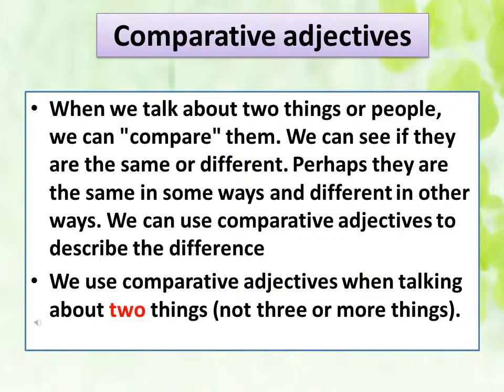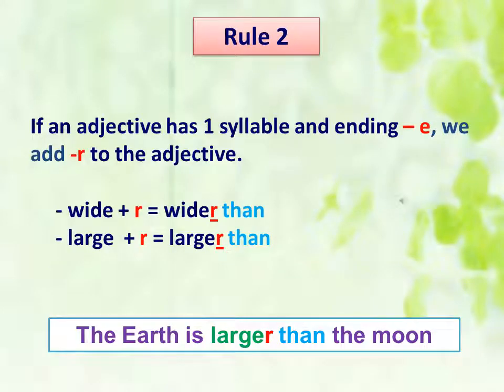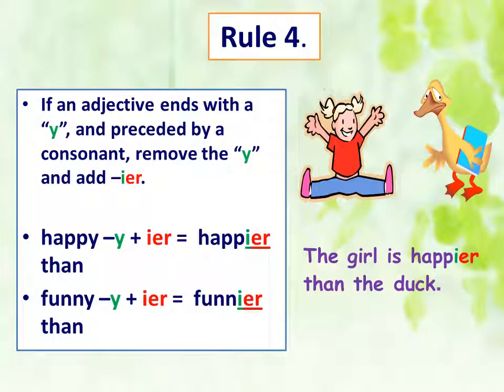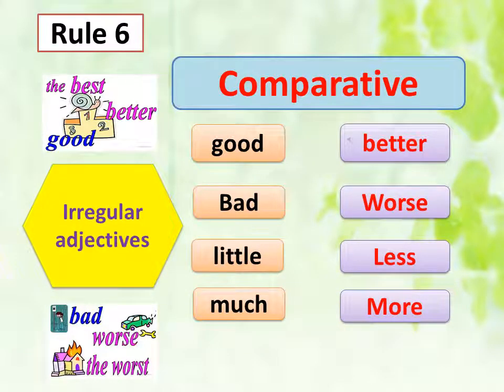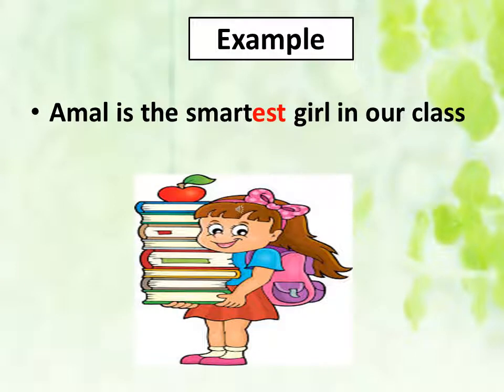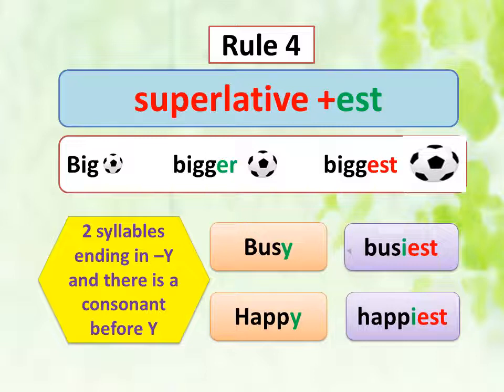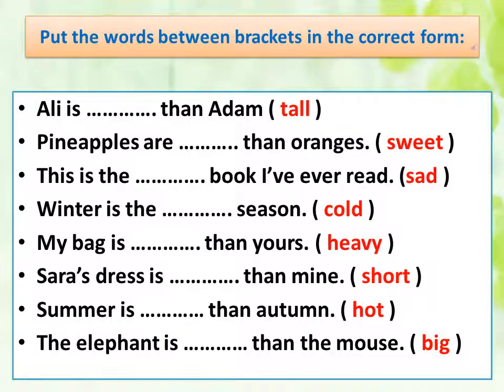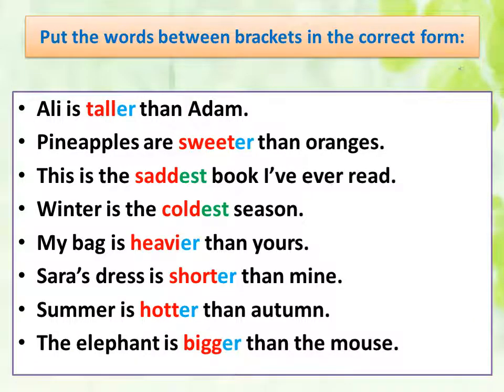The comparative and the superlative المقارن والتفضيل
This video explains in details the comparative and superlative forms in English يشرح هذا الفيديو بالتفصيل الصيغ المقارنة والتفضيل في اللغة الإنجليزية